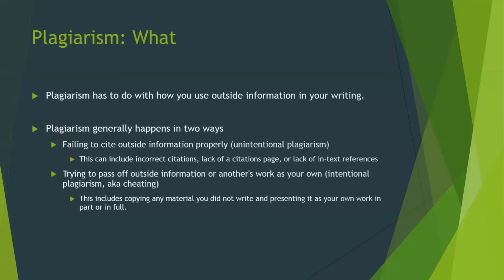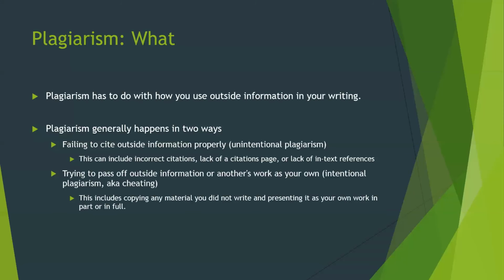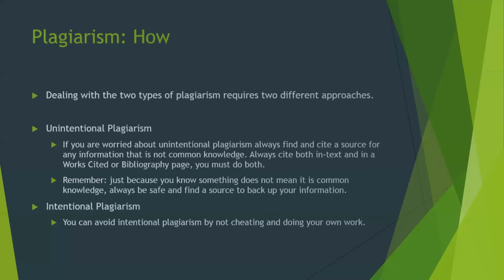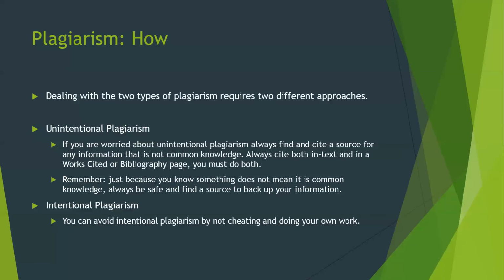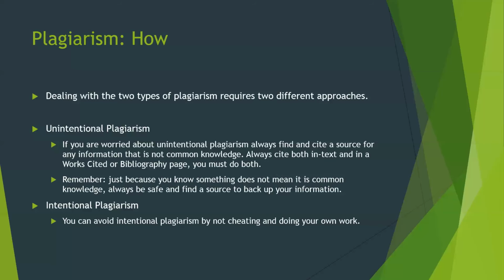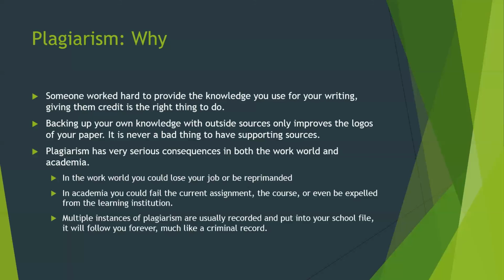English Power Lecture Plagiarism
A 4 minute video quickly covering plagiarism, what it is, its consequences and how to avoid it if it is unintentional.